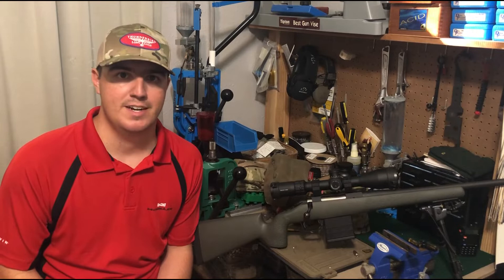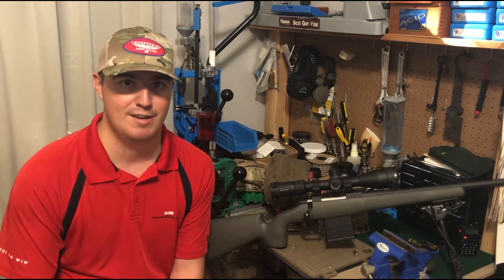Thunderbird Long Range "Hunter's Wedge" Review & More!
My review after 30 range trips with the Thunderbird Long Range "Hunter's Wedge Rear Support System" along with their Tacky Sack, Mini Tacky, Rear Bag improvements and more. I can't say thank you enough to Thunderbird Long Range and Broz from Long Range Only for this opportunity to review their products after some hard use.

Huge thank you to McMillan Fiberglass Stocks for their support of my career in Sportsman's Team Challenge.